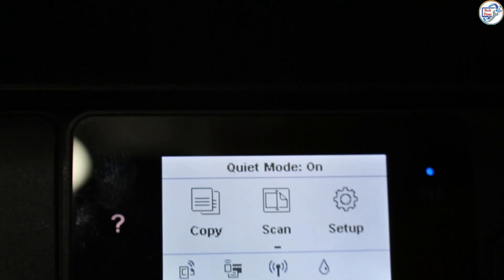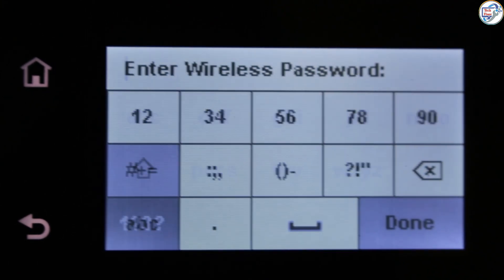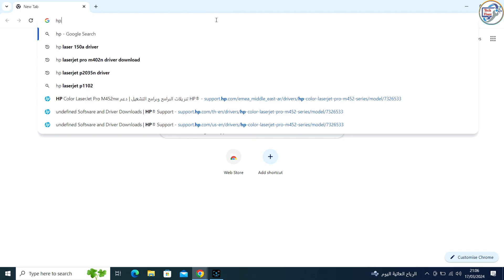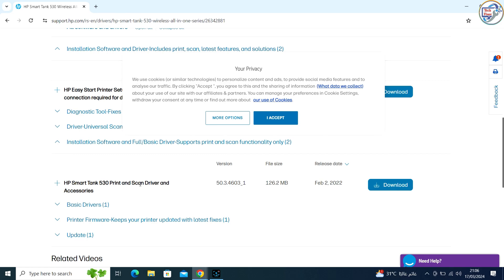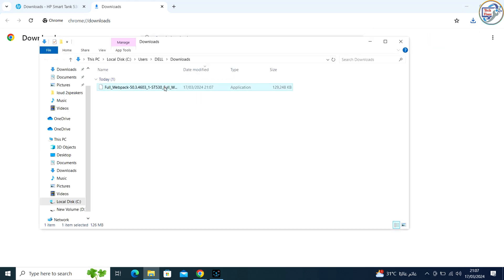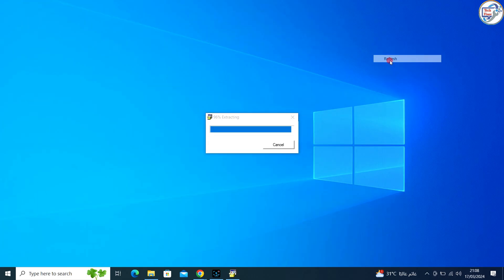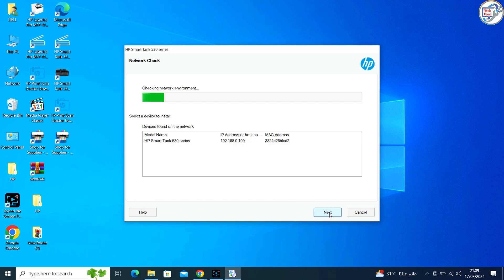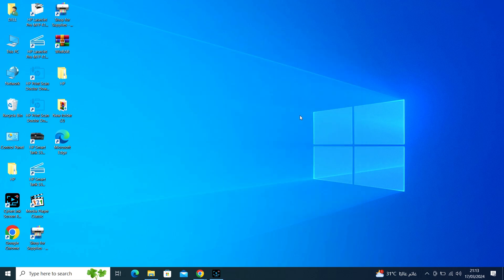How to wifi setup on Hp smart tank 530 printer.hp smart tank 530 printer wireless setup on windows.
🖨️🌐 Get your HP Smart Tank 530 printer up and running wirelessly with our easy-to-follow guide! This comprehensive tutorial will walk you through the process of connecting your HP Smart Tank 530 printer to your WiFi network on a Windows computer.

In this video, we'll cover everything you need to ensure a smooth setup:
✅ Step-by-step instructions on installing the HP printer software.
✅ How to find and input your WiFi network settings.
✅ Troubleshooting tips for common wireless setup issues.

Whether you're looking to print from multiple devices in your home or office, or you want to enjoy the convenience of wireless printing, this video will help you achieve a hassle-free connection. Say goodbye to cables and hello to wireless printing with the HP Smart Tank 530!

Drop your questions and experiences in the comments below - we love hearing from you!